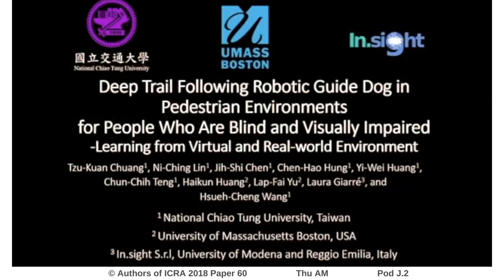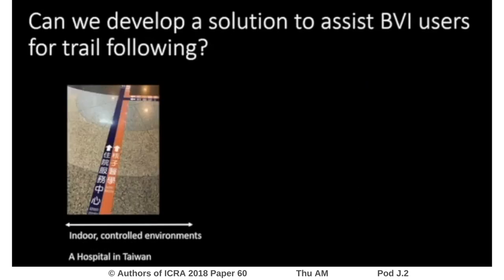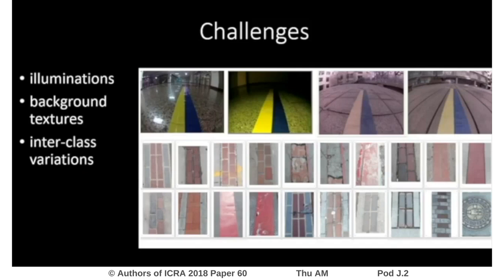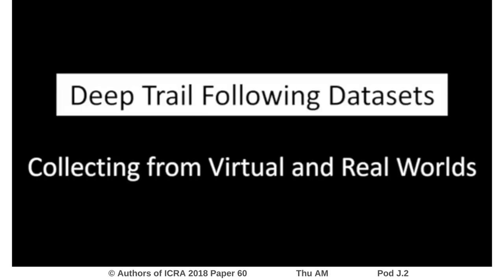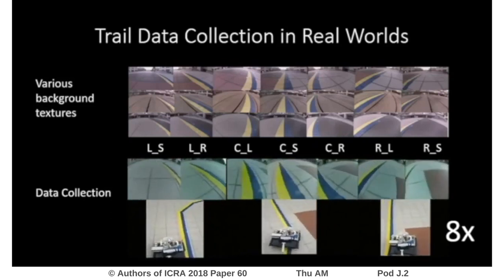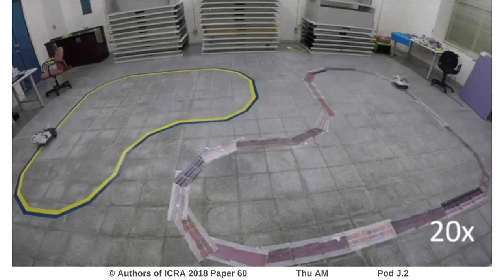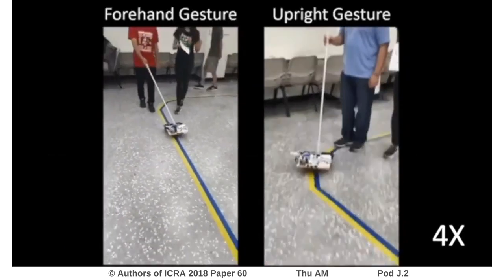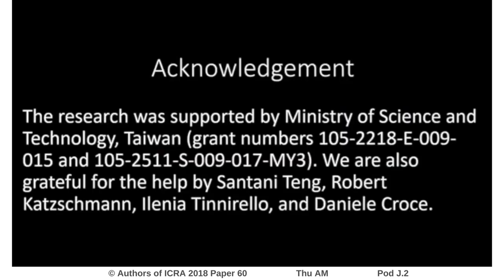Deep Trail-Following Robotic Guide Dog in Pedestrian Environments for People Who Are Blind and Visua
Interactive Session Thu AM Pod J.2
Authors: Chuang, Tzu-Kuan; Lin, Ni-Ching; Chen, Jih Shi; Hung, Chen-Hao; Huang, Yi-Wei; Teng, Chunchih; Huang, Haikun; Yu, Lap-Fai; Giarrè, Laura; Wang, Hsueh-Cheng
Title: Deep Trail-Following Robotic Guide Dog in Pedestrian Environments for People Who Are Blind and Visually Impaired - Learning from Virtual and Real Worlds

Abstract:
Abstract Navigation in pedestrian environments is critical to enabling independent mobility for the blind and visually impaired (BVI) in their daily lives. White canes have been commonly used to obtain contact feedback for following walls, curbs, or man-made trails, whereas guide dogs can assist in avoiding physical contact with obstacles or other pedestrians. However, the infrastructures of tactile trails or guide dogs are expensive to maintain. Inspired by the autonomous lane following of self-driving cars, we wished to combine the capabilities of existing navigation solutions for BVI users. We proposed an autonomous, trail-following robotic guide dog that would be robust to variances of background textures, illuminations, and interclass trail variations. A deep convolutional neural network (CNN) is trained from both the virtual and real-world environments. Our work included major contributions: 1) conducting experiments to verify that the performance of our models trained in virtual worlds was comparable to that of models trained in the real world; 2) conducting user studies with 10 blind users to verify that the proposed robotic guide dog could effectively assist them in reliably following man-made trails.